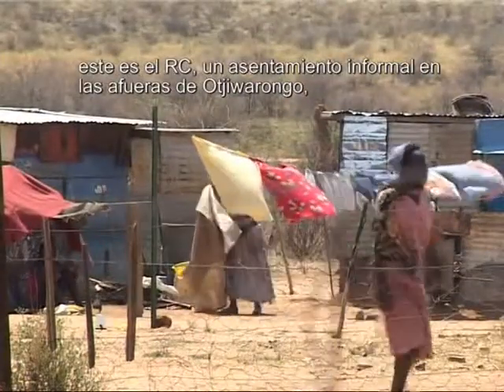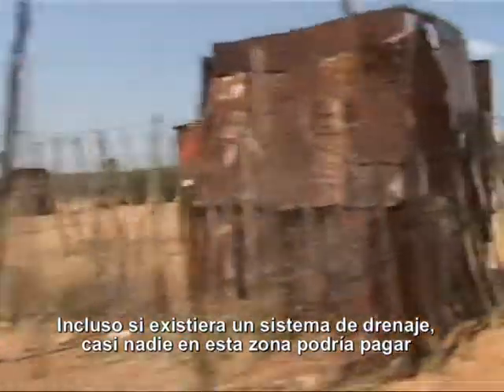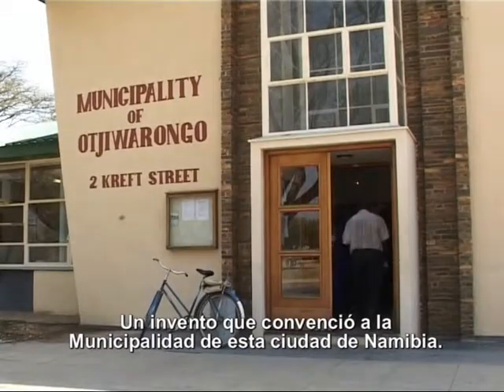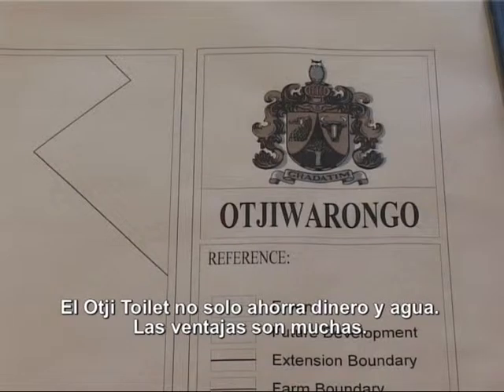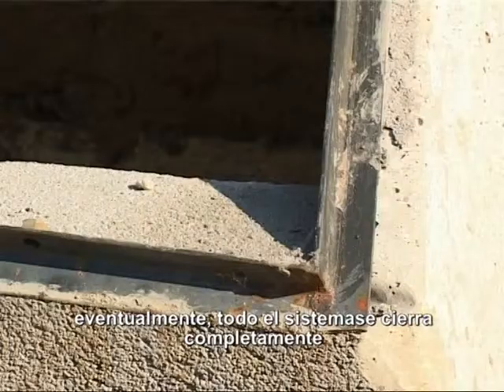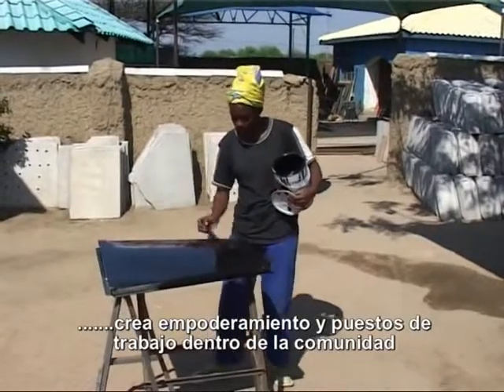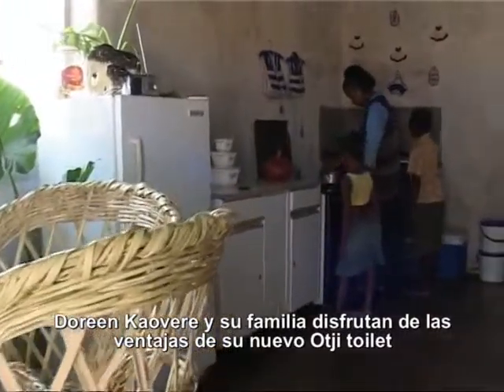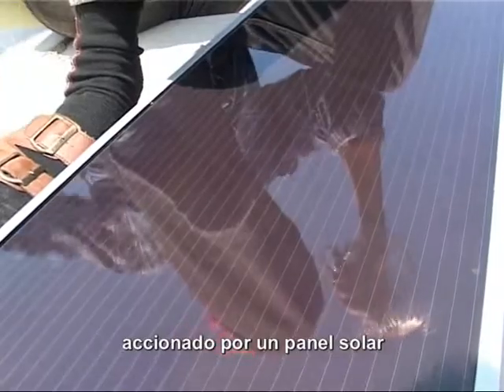Dry Toilet - Inodoro seco - Low water sanitary system - subt. español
In the rural and semi-urban communities, that are the main target of the housing projects from the EcoSur network, sewer systems are non-existent and sewage disposal becomes a problem, sanitary and economic. The Dry Toilet, developed in Namibia by the Clay House Project*, has become an adequate and inexpensive solution for countryside communities and outskirts.

In order to probe the successful experience in Namibia, in 2007 EcoSur Ecuador built the first dry toilet "Otji" style in Latin America, in the province of Chimborazo, at 2,800 meters above the sea level, under very different weather conditions to those in Namibia.